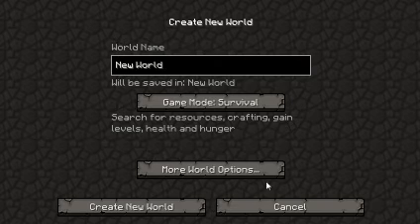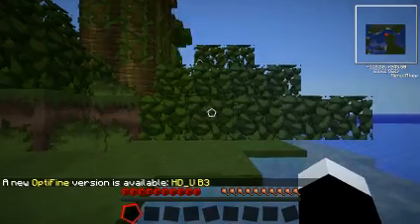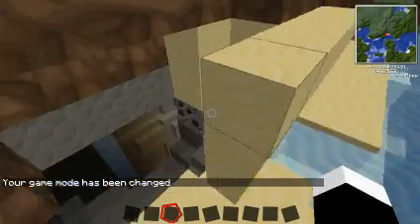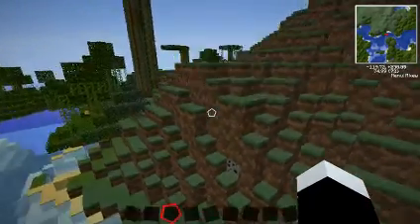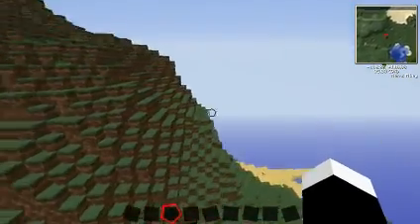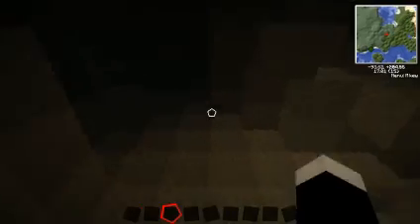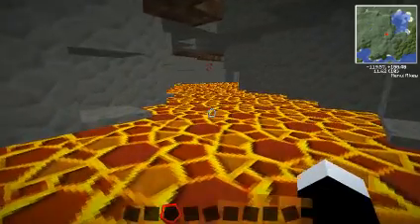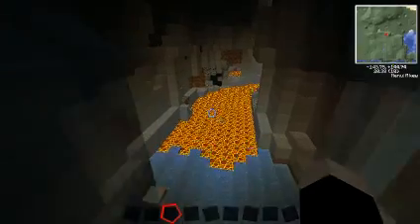seed:antvenomisboss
seed for antvenom